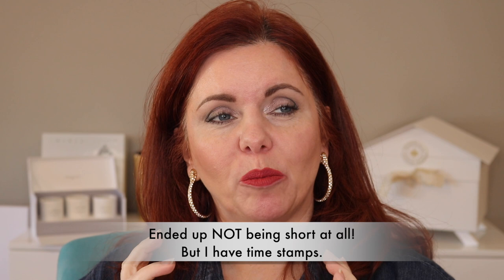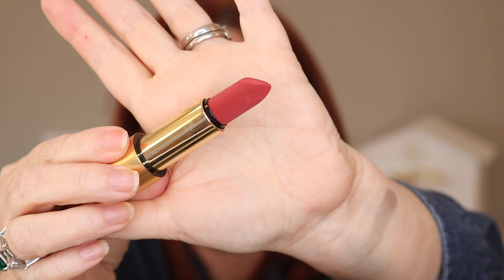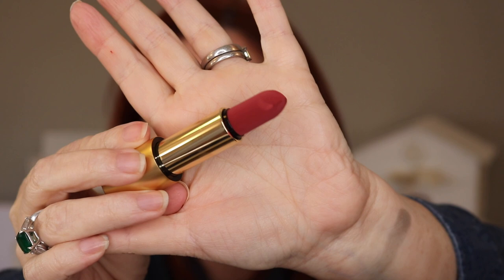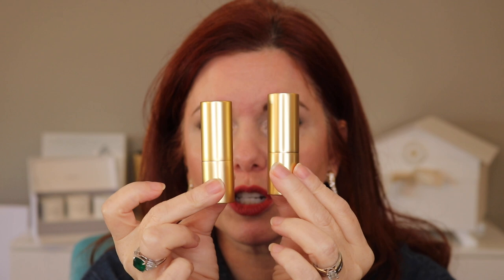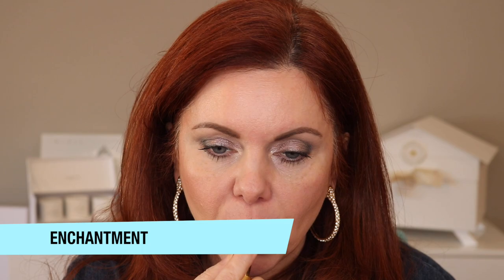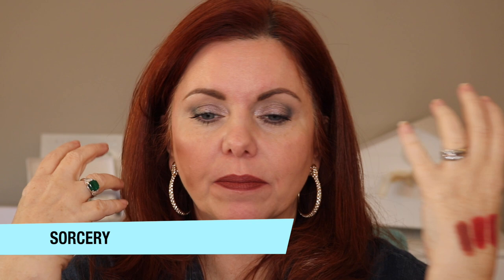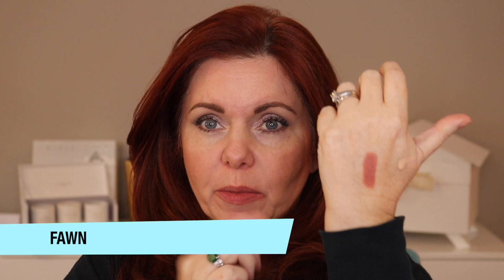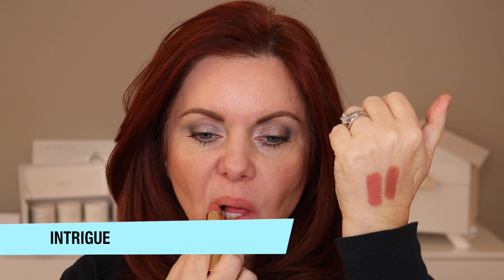Lisa Eldridge Velvet Lipsticks and Liners | 15 shades lip swatched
I bought 3 new shades of the Lisa Eldridge Velvet lipsticks and liners. I added these to my existing dozen shades and swatched and compared all of them for you!

00:00 Intro
00:15 Overview
01:15 Rain (NEW)
04:15 Enchantment (NEW)
05:50 Sorcery (NEW)
08:45 Fawn
09:50 Intrigue
11:28 Affair
12:30 Muse
14:28 Blush
16:01 Myth
17:46 Jazz
19:26 Decade
21:03 Morning
22:33 Dragon
24:20 Ribbon
26:32 Cinnabar
29:25 Wrap up

*La Mer foundation in 120
*Chanel bronzer in medium
*Natasha Denona My Dream face trio

*Oscar de la Renta earrings

*Gerard cosmetics primer

Cle de Peau
Neiman Marcus